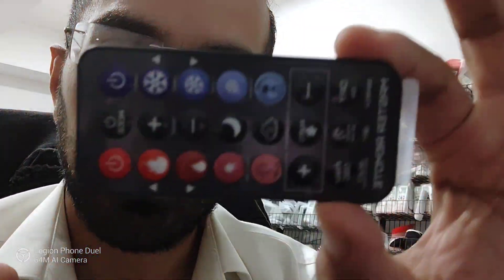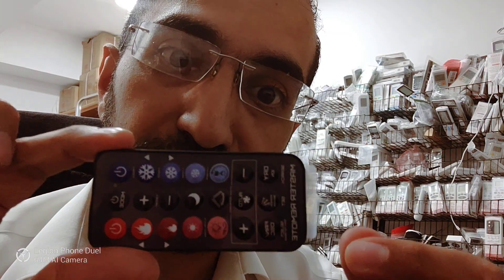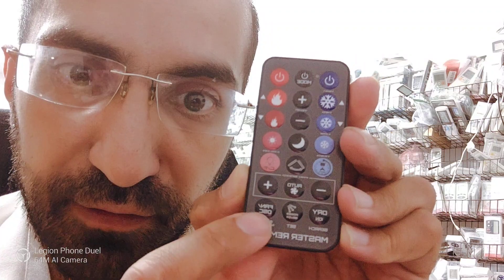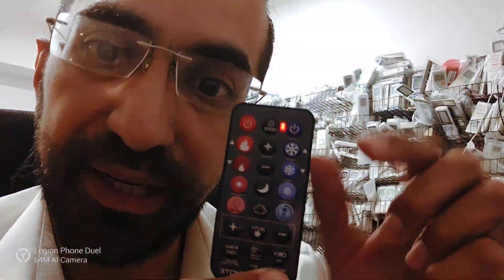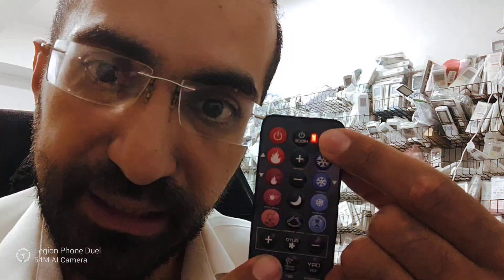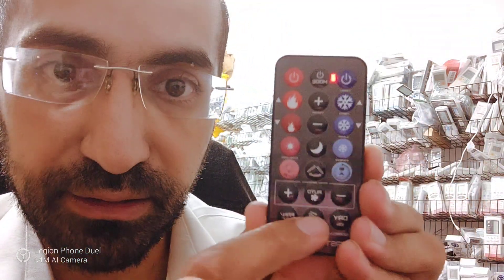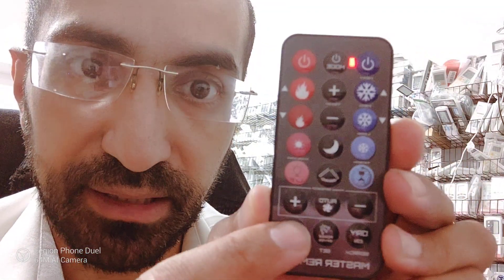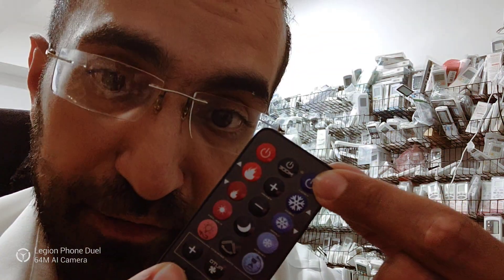Instructions for the Remotes Remade Master Remote